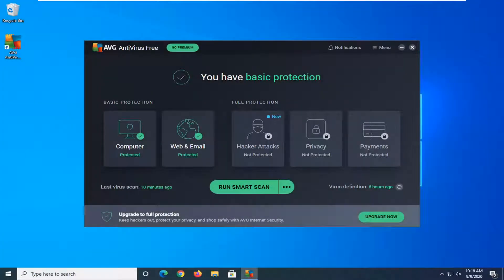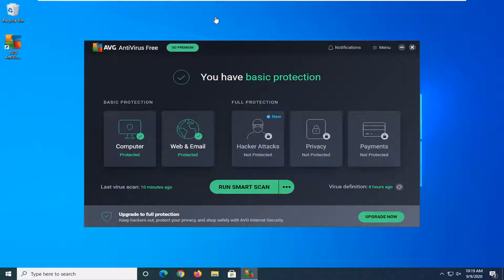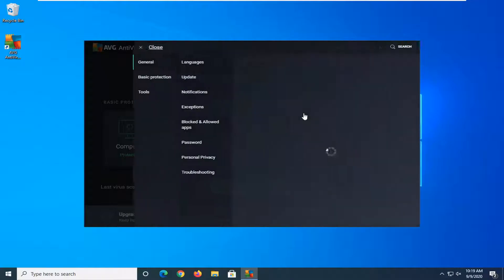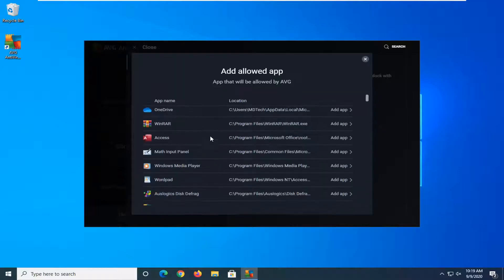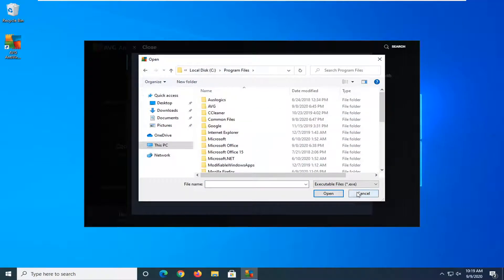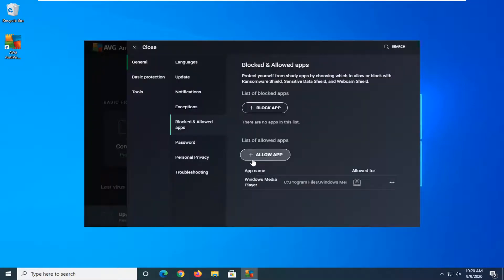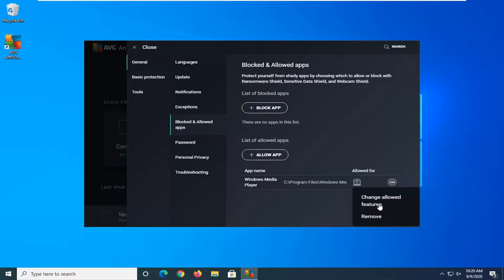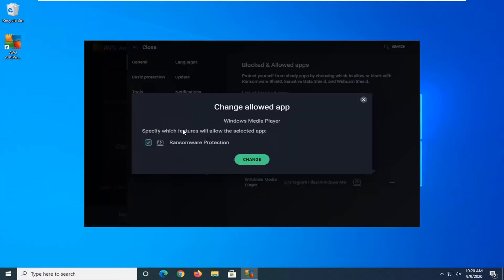How To Allow A Program In AVG Free Antivirus [Tutorial]